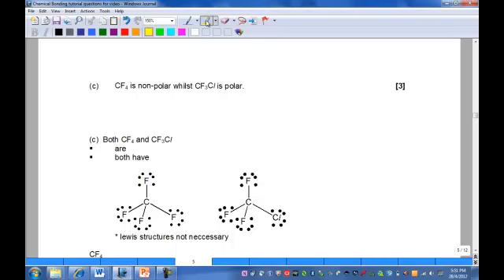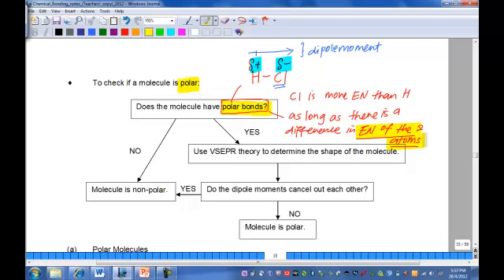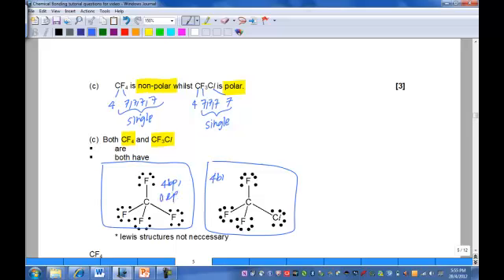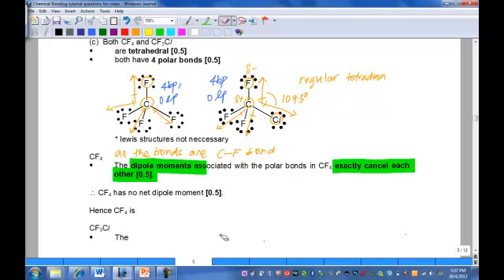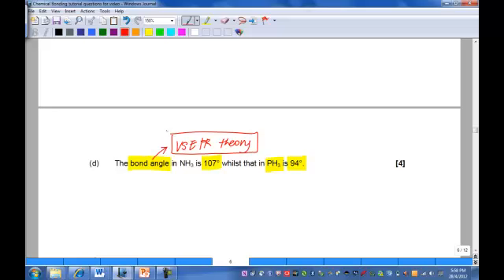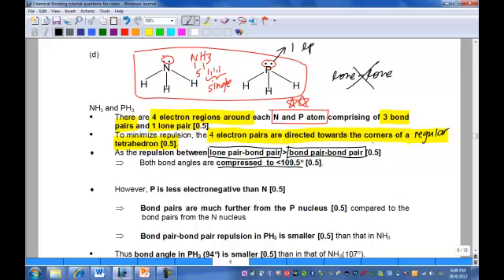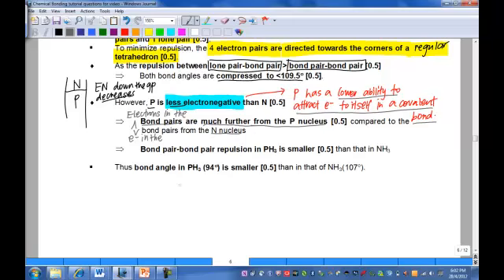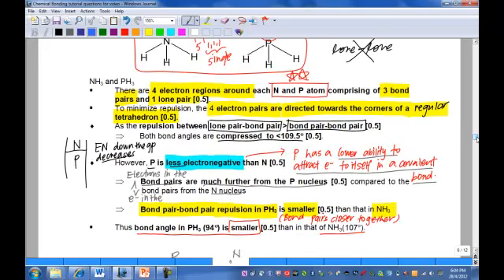Chem Bonding Qn 8c and 8d